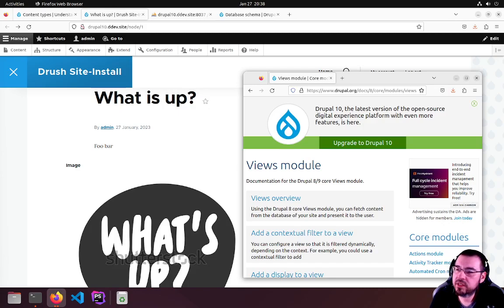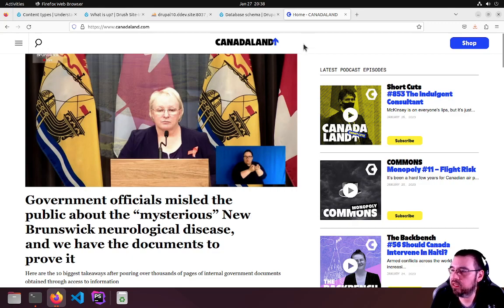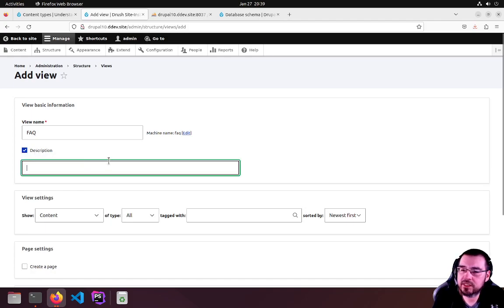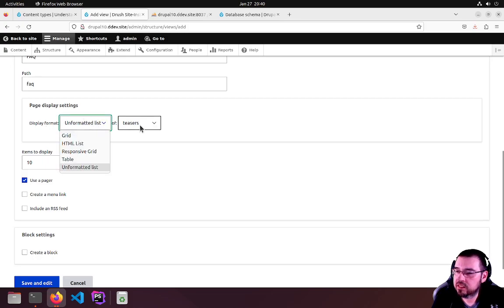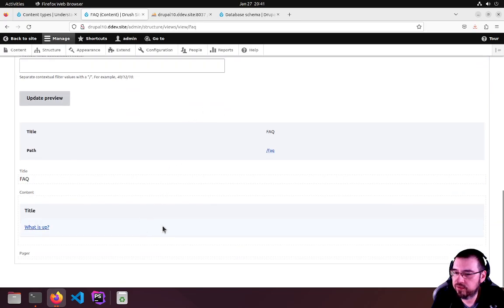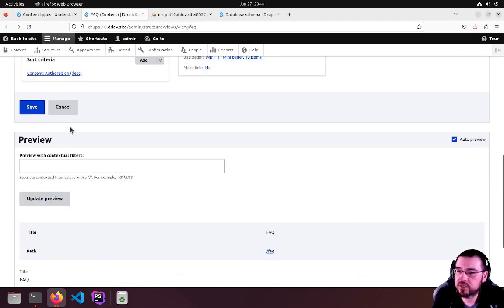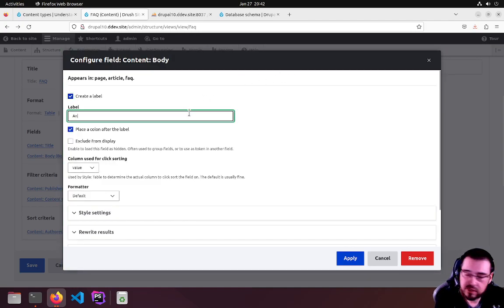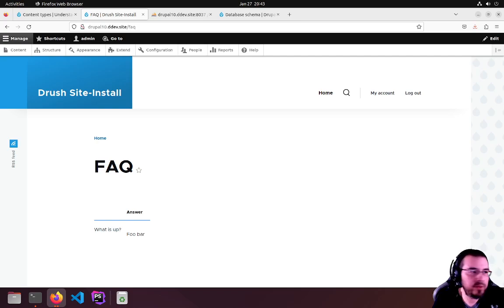Unleash The Power of Drupal 10 Views: Create an Irresistible Listing Page!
Unlock the potential of Drupal 10 Views in this comprehensive tutorial. Learn how to create an engaging listing page that will captivate your audience.

Using the FAQ content type from our previous video, I'll walk you through the process of creating an FAQ page that's both informative and visually appealing. Whether you're a beginner or an experienced Drupal user, this video will provide you with the tools and knowledge to enhance your website's user experience. Don't miss out on this opportunity to take your Drupal skills to the next level.

Watch now and start creating irresistible listing pages with Drupal 10 Views!

00:00 Introduction
00:49 Create View
02:42 Configure View
04:31 Visit View Page